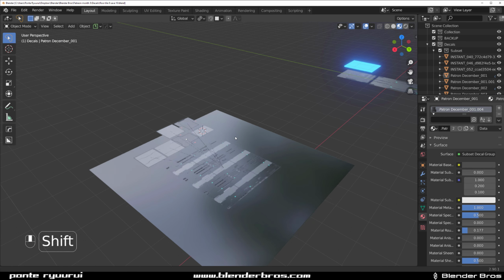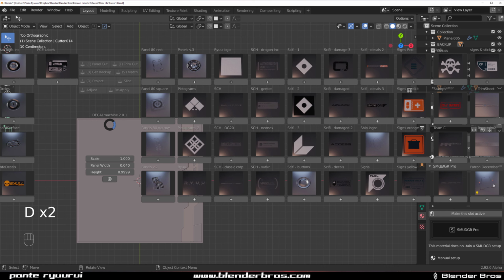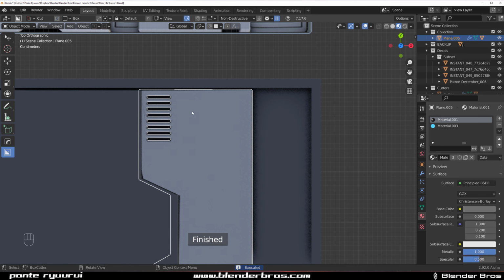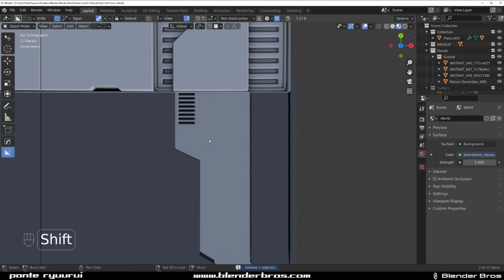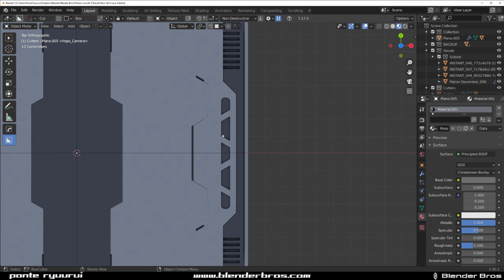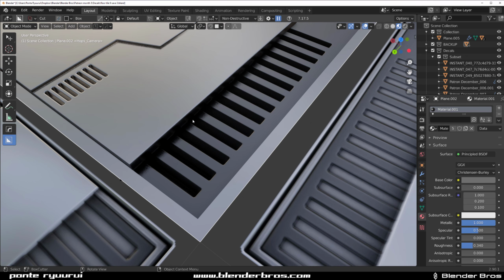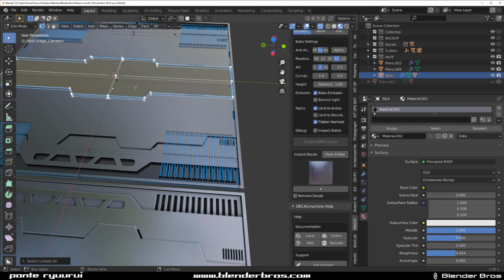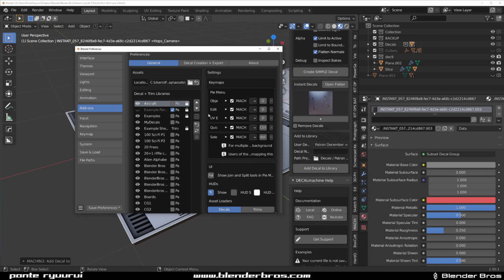Sci-Fi floor tutorial in Blender with Hard OPS Boxcutter and Decal MAchine